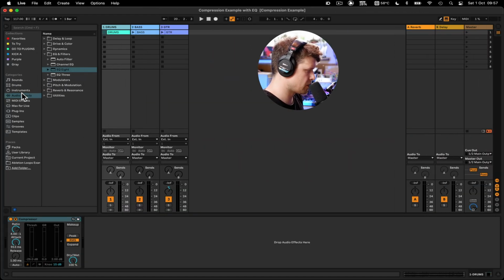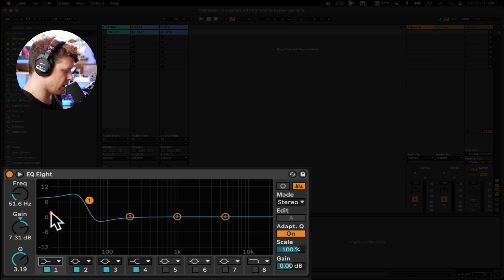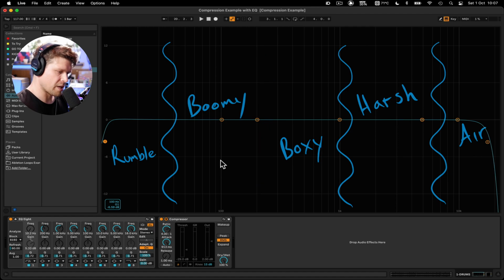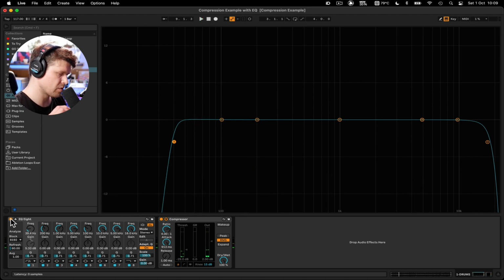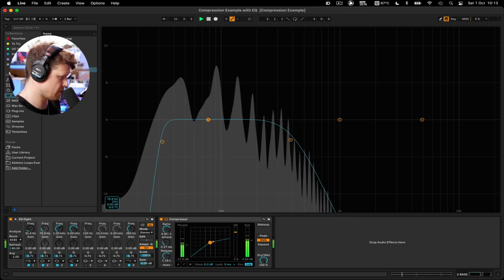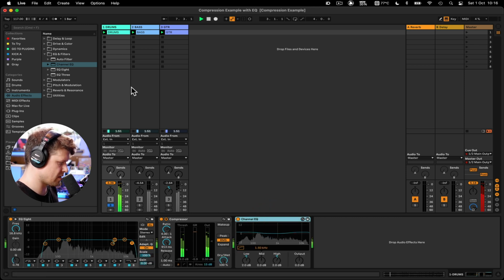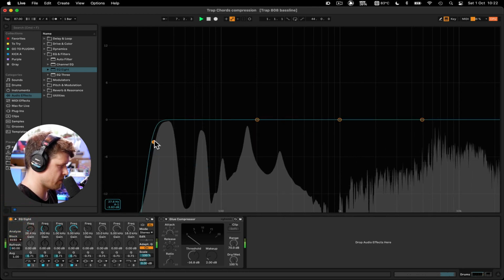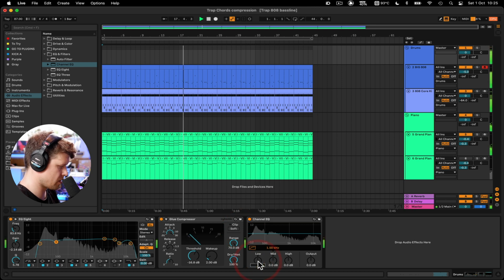What Is EQ And How It Works In Ableton Live: a complete beginner's guide!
EQ, or equalization, is an important aspect of music production that allows you to shape the frequency spectrum of your audio. In this tutorial, we'll take a look at what EQ is, how it works, and how to use it effectively in Ableton Live. You'll learn about the different types of EQ, how to use EQ to fix problems in your mix, and how to use EQ to create a polished and professional sound. This tutorial is perfect for beginners who are just starting out with music production and want to learn the basics of EQ in Ableton Live. So let's dive in and get started!

🎬 Timestamps -🎬

00:00 - Intro
00:18 - What is EQ?
02:01 - Filter Curves and Q Point
05:28 - How to use EQ
07:18 - Subtractive EQing Examples
12:53 - Good Practices
13:28 - Additive EQ Examples
14:09 - Good Practices
15:37 - Electronic examples
20:02 - Outro

▼ Get started with music production and write your first song in Ableton ▼

🎆 Ableton Zero to Hero course at Skillshare. Get free 14 days of Premium Membership: